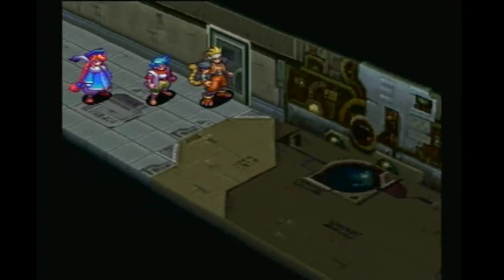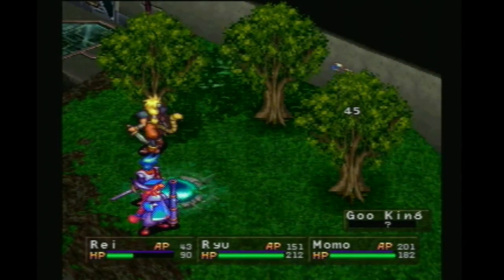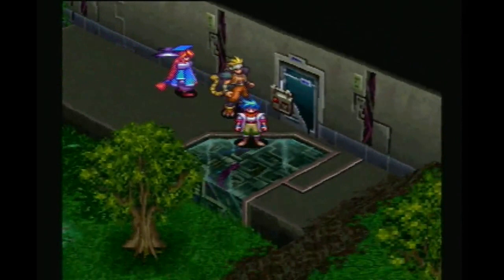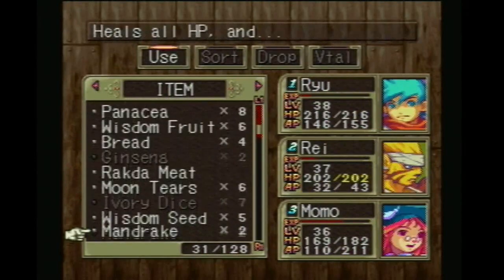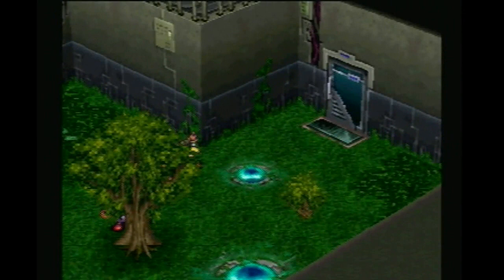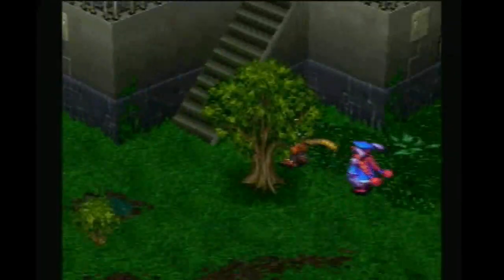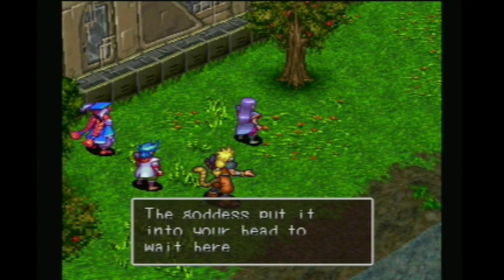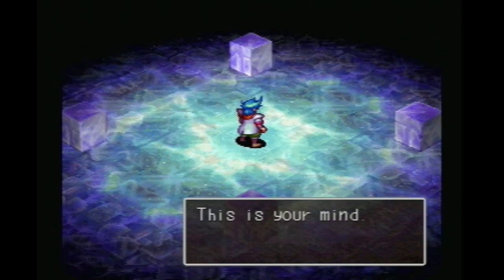Let's Play Breath of Fire III part 66 - An Old Friend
With the high energy shells, we can eliminate the plants blocking the door to another new area, this time with more nature.